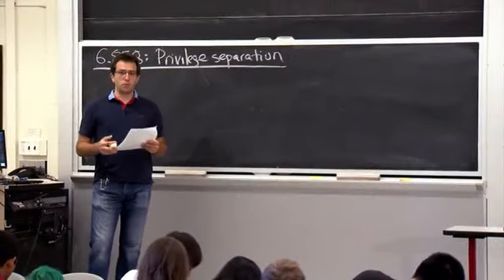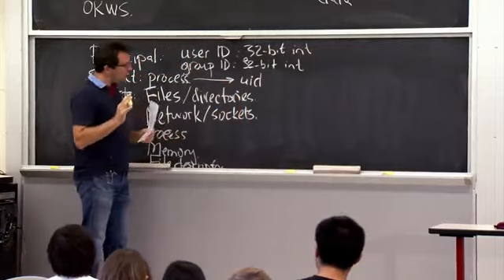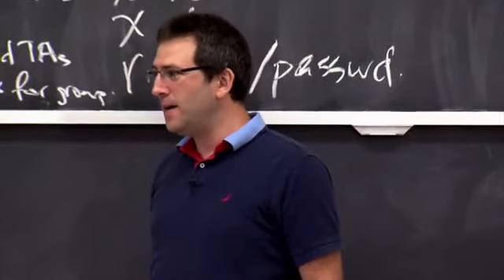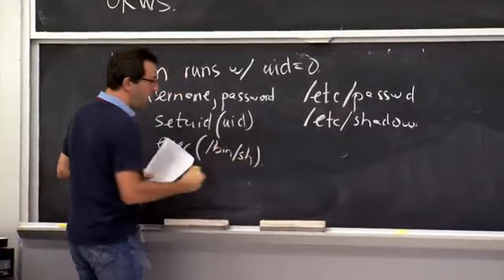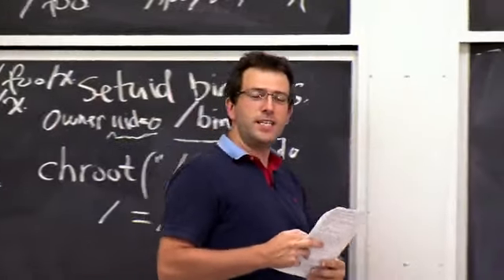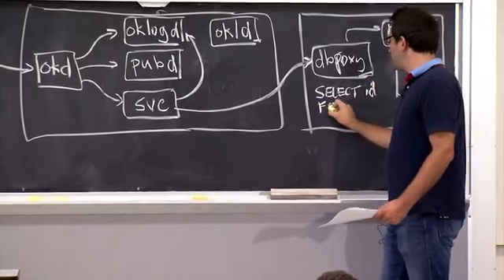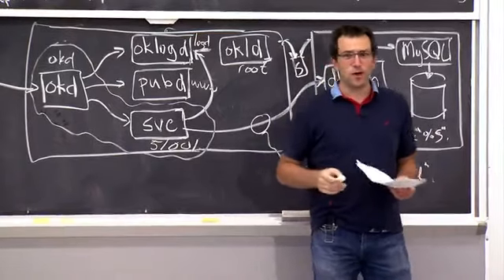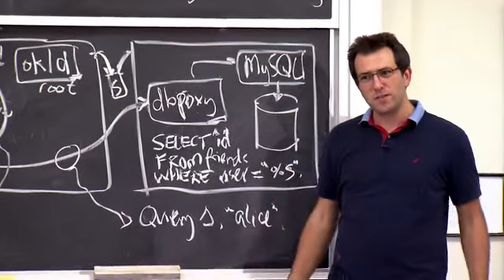Lecture 4_ Privilege Separation